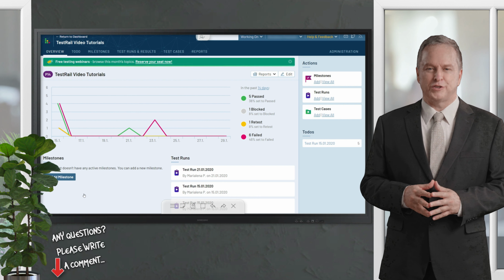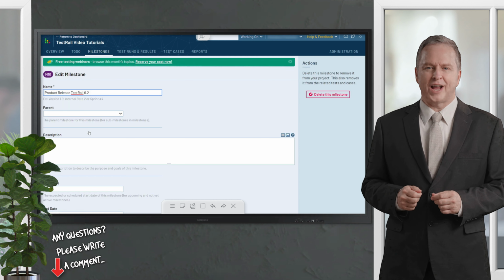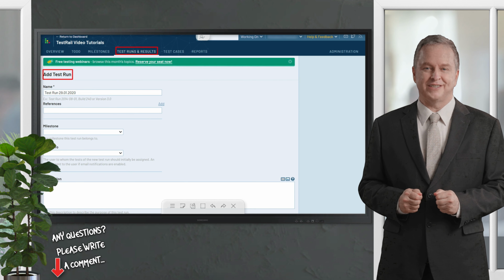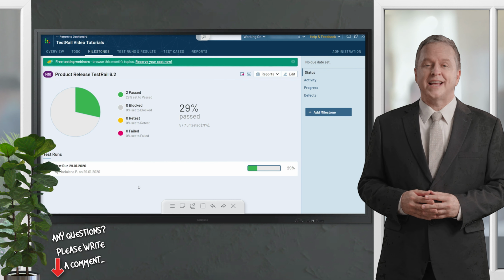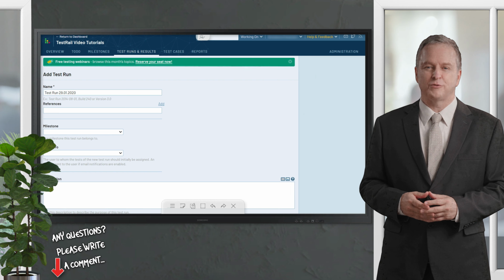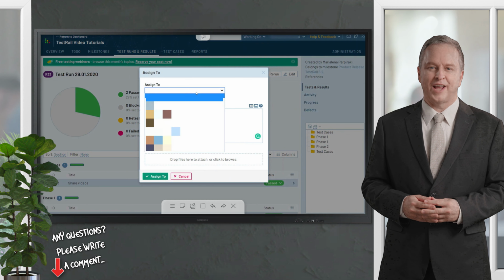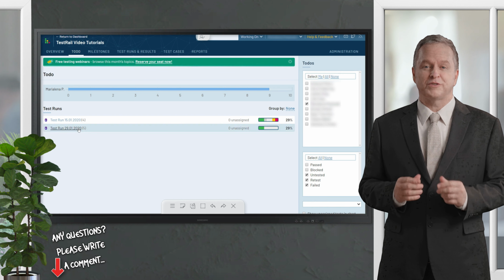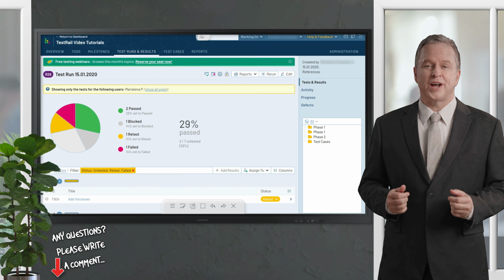👨‍🎓 Mastering Project Milestones & Test Assignments in TestRail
🙋‍♀️ Hey there, welcome back to the Nucida channel! In today's video, we're diving into the world of project milestones, test assignments, personal tasks, and email notifications. If you're curious about how these elements come together to streamline your workflow, you're in the right place.

👉 Milestones play a crucial role in TestRail, aiding in the tracking of progress and timelines for key targets or testing objectives. Whether it's gearing up for a public software release or navigating through the testing phase, milestones help keep everything on track.

🔎 Tune in as we explore the ins and outs of these essential features, and learn how they can elevate your testing process to the next level. Let's dive in! 🚀